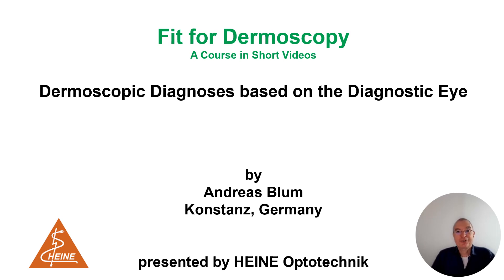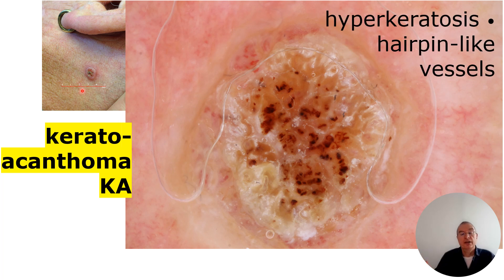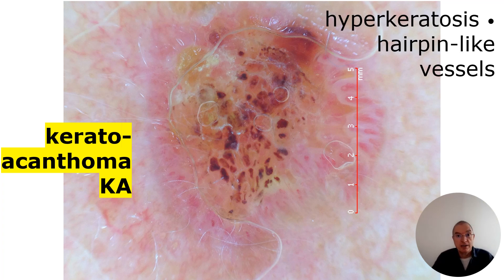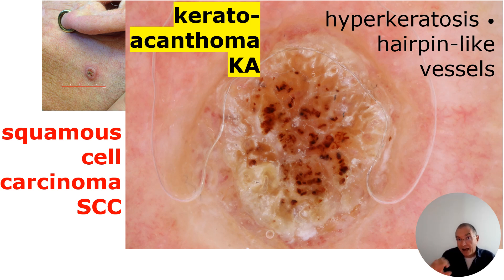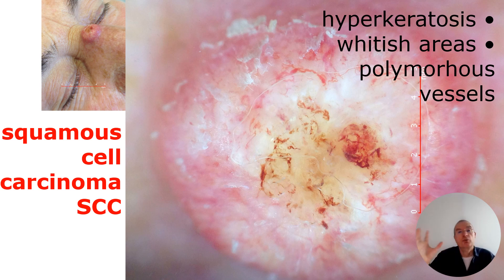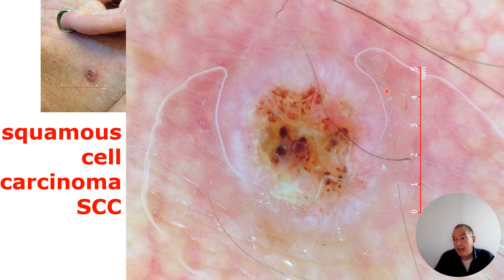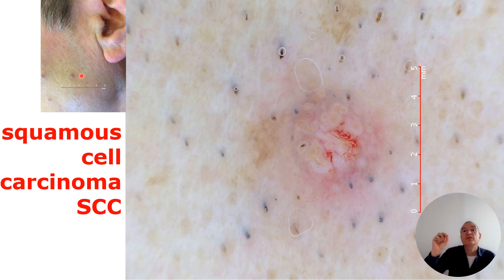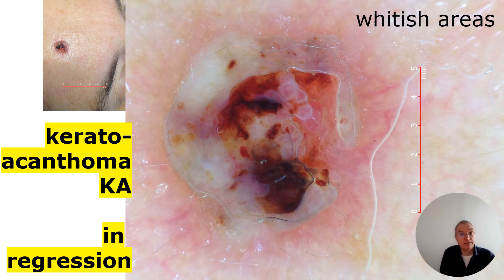Fit for Dermoscopy Episode 11 - Keratoacanthoma and Squamous Cell Carcinoma (SCC)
Watch how keratoacanthoma presents under the dermatoscope and see what role hyperkeratosis and hairpin-like vessels play. Learn how whitish areas can be a hint for a SCC. Prof. Blum explains various dermatoscopic images with these two diagnoses.

Series 2: Melanocytic lesions